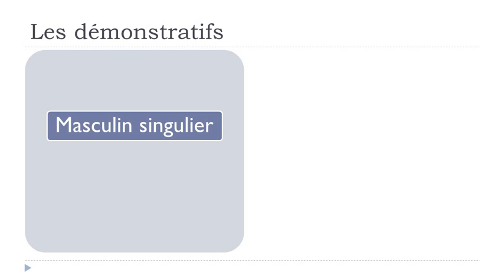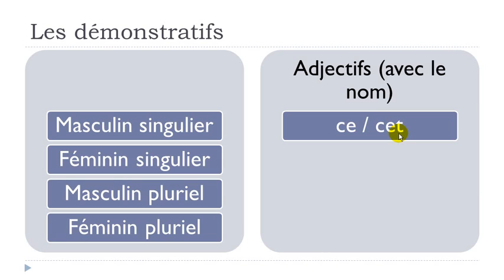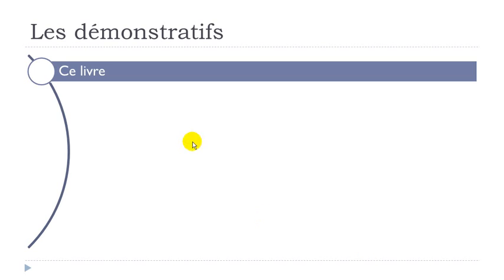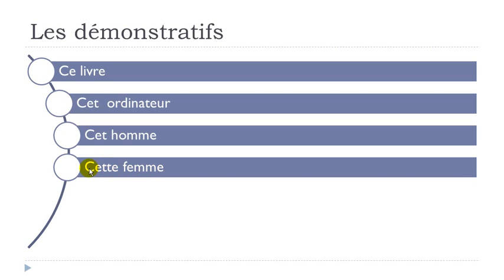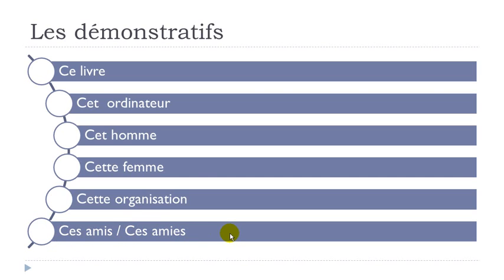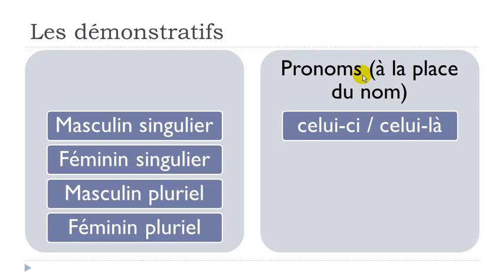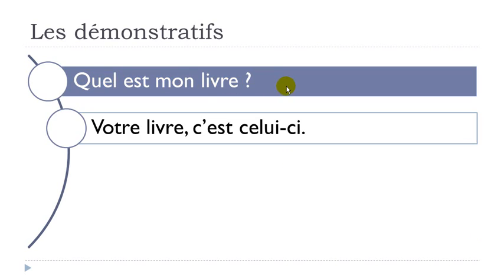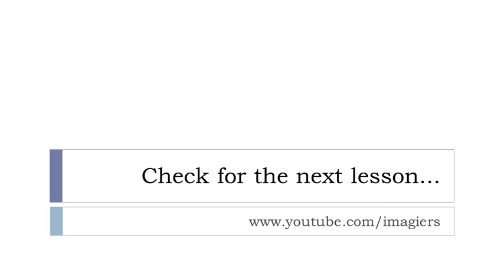FRENCH WITH VINCENT # Unit 6 = Lesson A = Les démonstratifs